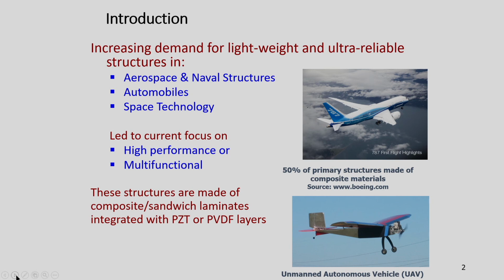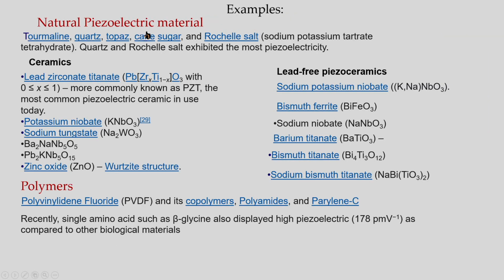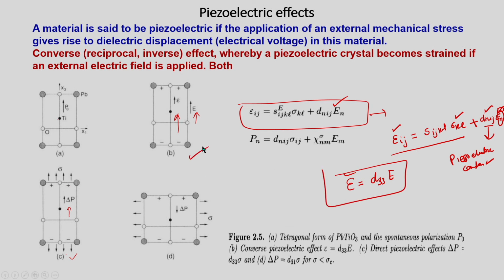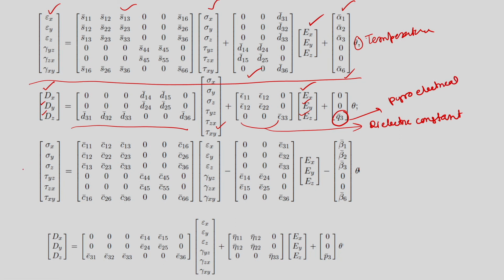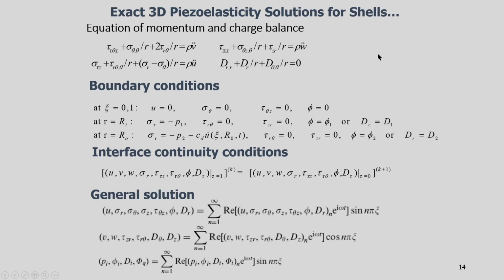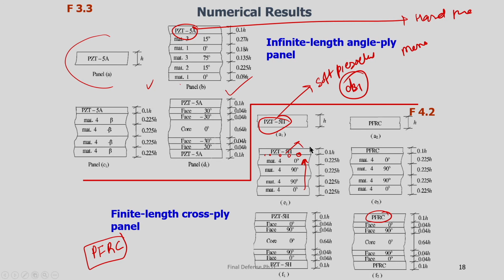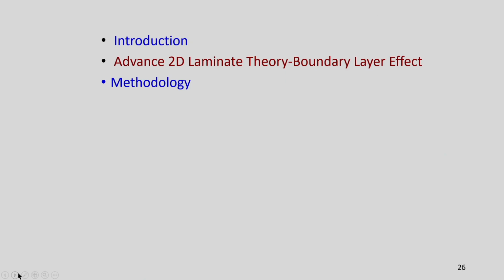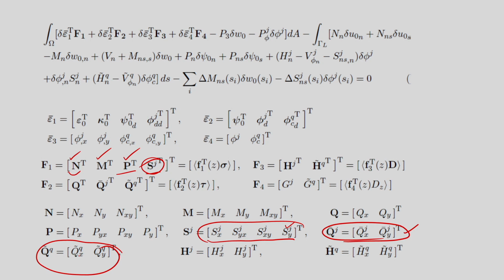Lec 27 : Advanced Material